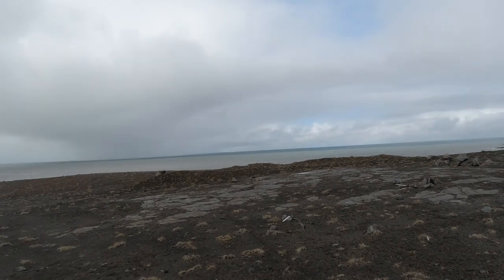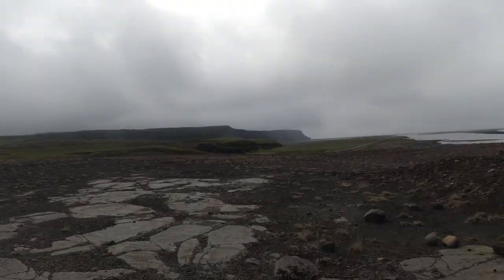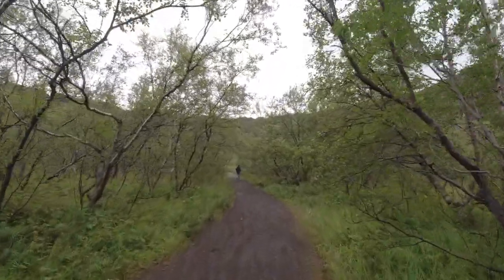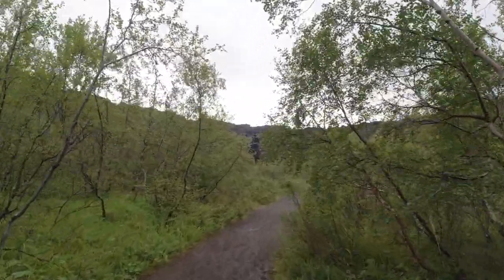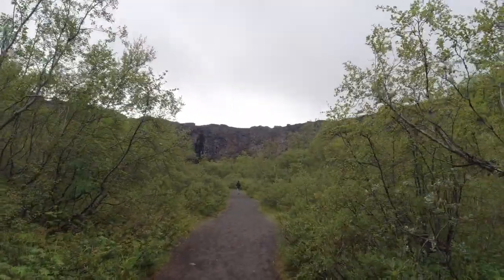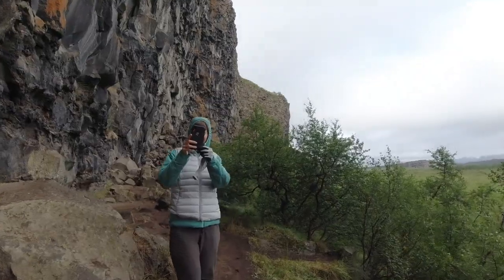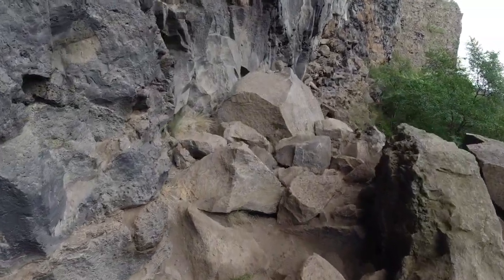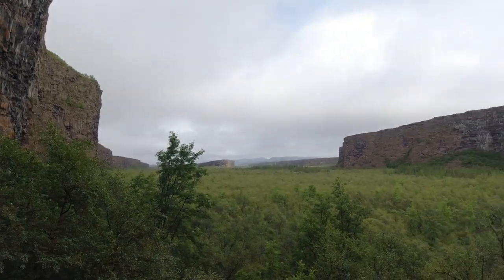Asbyrgl Cliffs, Iceland Hiking is happiness. Exploring Iceland.